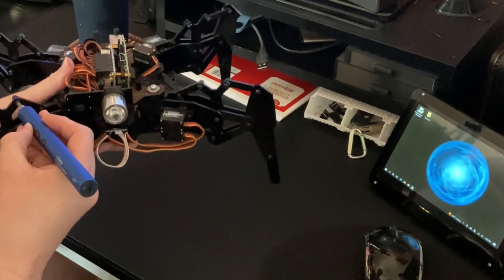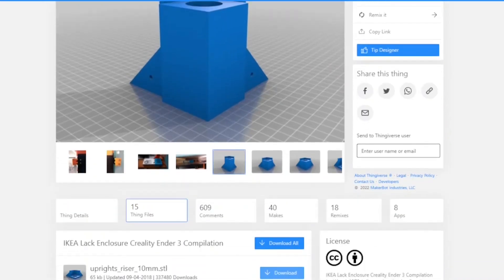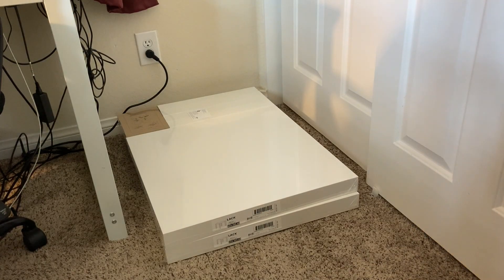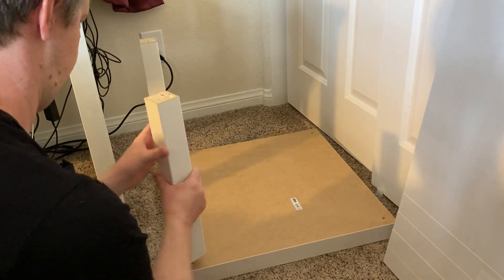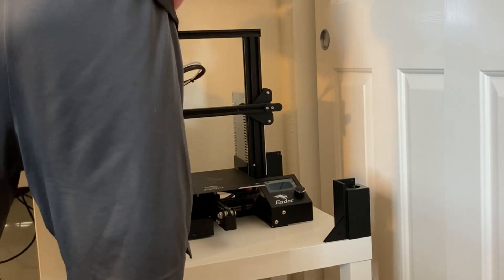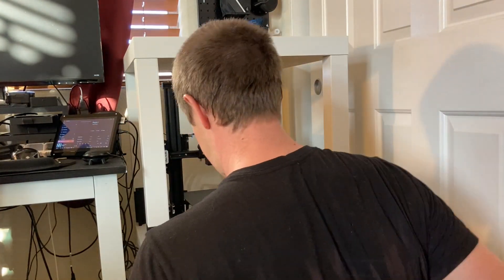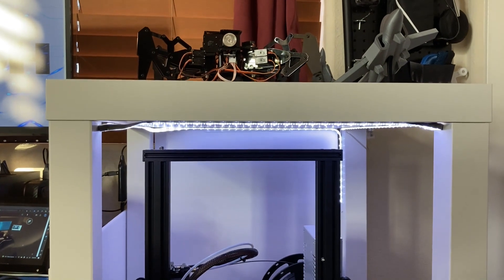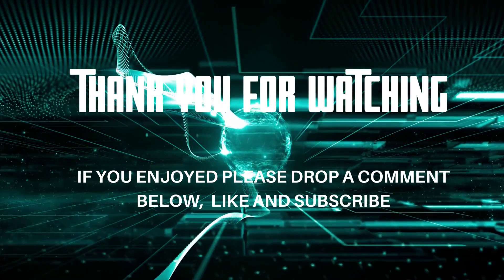Easy Weekend Project - Ikea Lack 3d Printer Enclosure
Here is an easy Do-It Yourself  weekend project to build a enclosure for your 3d Printer.

And I used this filament:
*Creality Black PLA (2 pack)

*I am currently using this 3D printer